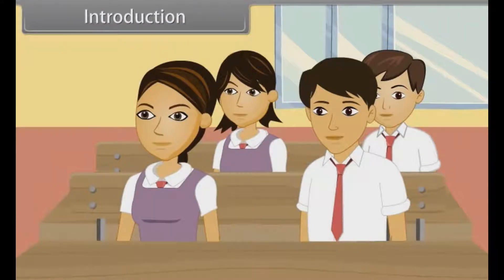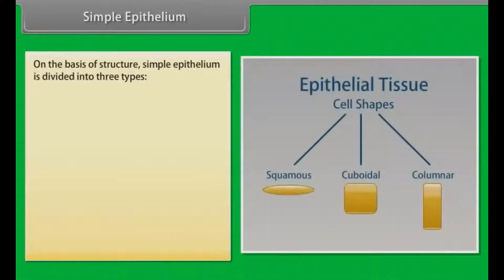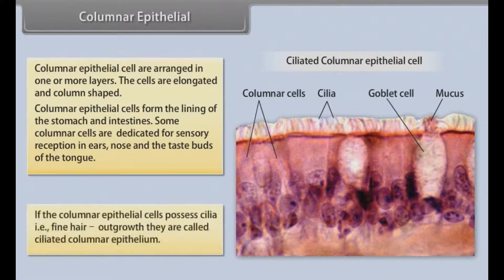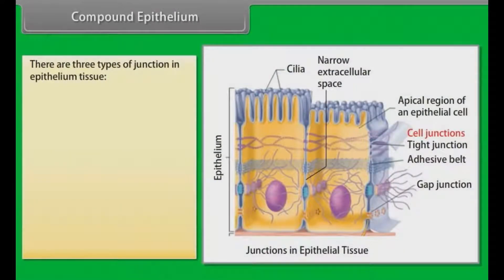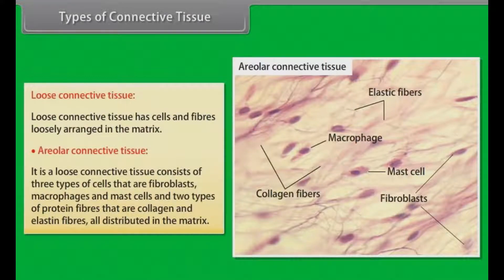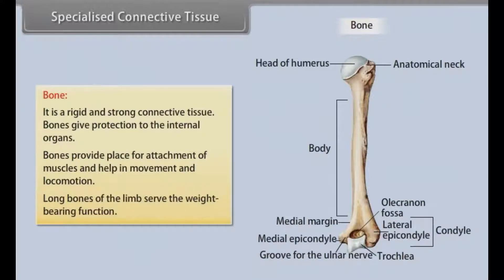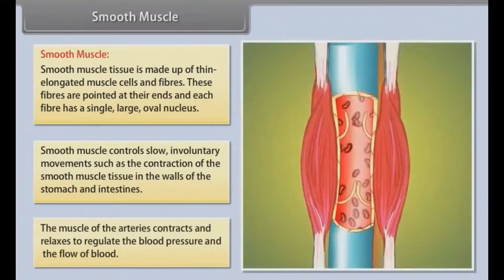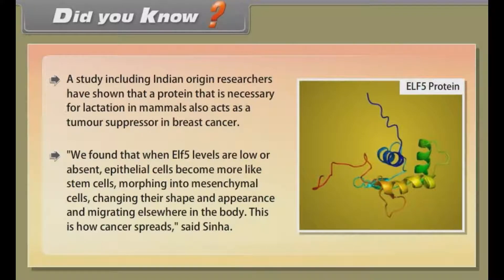CBSE Class 11 || Biology || Structural Organization in Animals || Part-I || Animation ||English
CBSE Class 11 || Biology || Structural Organization in Animals || Part-I || Animation ||English @digitalguruji3147

structural organization in animals class 11 one shot animation
structural organization in animals class 11 animated
structural organization in animals class 11 animated video